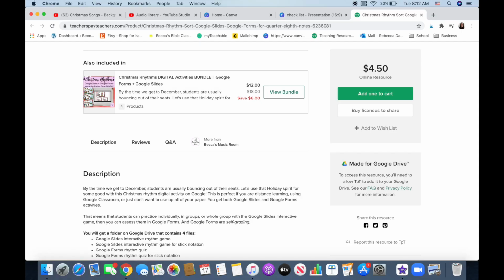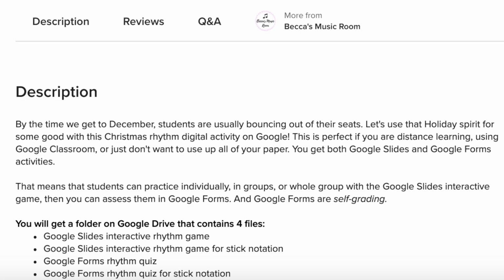What TPT Sellers should know about SEARCH ENGINE OPTIMIZATION || SEO for Teachers Pay Teachers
//HELPFUL LINKS